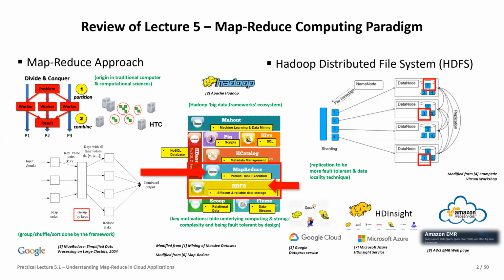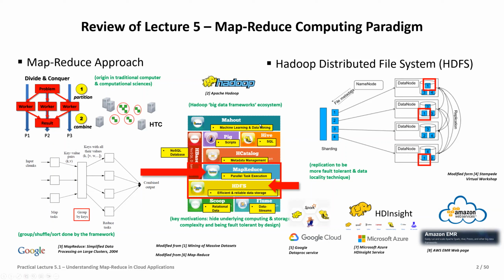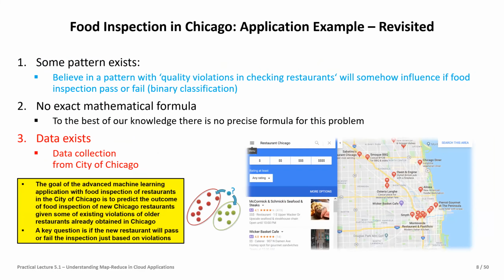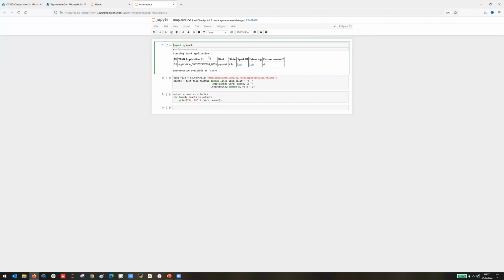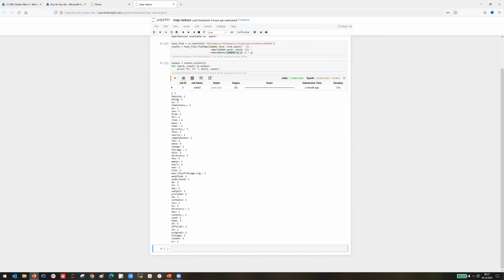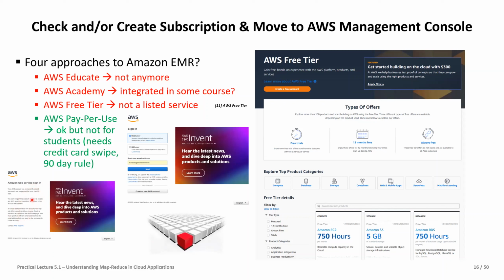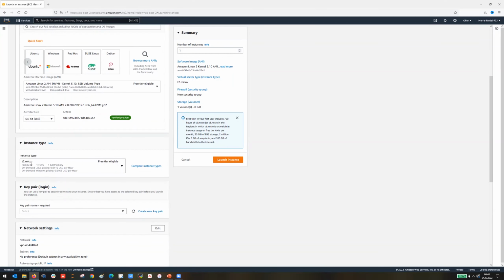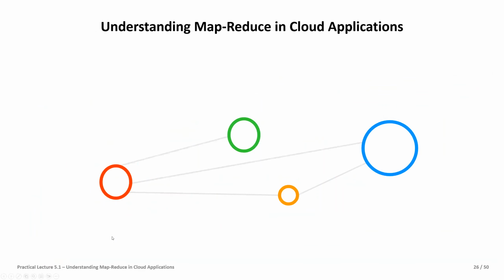2022 Cloud Computing and Big Data Practical Lecture 5.1 Understanding Map-Reduce in Clouds Part1 👨‍💻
2022 Cloud Computing and Big Data Practical Lecture 5.1 - Understanding Map-Reduce in Cloud Applications 👨‍💻 - Part One

16 university lectures with additional practical lectures for hands-on exercises in context

Fall 2022

Course Outline

1. Cloud Computing & Big Data Introduction
2. Machine Learning Models in Clouds
3. Apache Spark for Cloud Applications
4. Virtualization & Data Center Design
5. Map-Reduce Computing Paradigm
6. Deep Learning driven by Big Data
7. Deep Learning Applications in Clouds
8. Infrastructure-As-A-Service (IAAS)
9. Platform-As-A-Service (PAAS)
10. Software-As-A-Service (SAAS)
11. Big Data Analytics & Cloud Data Mining
12. Docker & Container Management
13. OpenStack Cloud Operating System
14. Online Social Networking & Graph Databases
15. Big Data Streaming Tools & Applications
16. Epilogue

Lecture Outline

Part One: Amazon Web Services (AWS) Cloud Computing Example
Reflect on MS Azure HDInsight Service & Map-Reduce Example
Understanding AWS Broad Service Portfolio & Pay-Per-Use Approach
AWS Elastic Map-Reduce (EMR) Service & AWS Eduction Options
AWS Elastic Compute Cloud (EC2) Service & SSH Key-Pair Generation
AWS Marketplace & Airbnb and Spotify Application Examples

Part Two: Understanding Map-Reduce in Cloud Applications
Deploying AWS EMR Services in AWS Cloud Environments
Dependency of AWS EMR Services to EC2 and Key Pairs
Using AWS EMR & S3 for Simple Cloud Applications with WordCount
Understanding Streaming Map-Reduce Functionalities & Built-in Aggregations
Larger Map-Reduce Ecosystem of Services for Applications